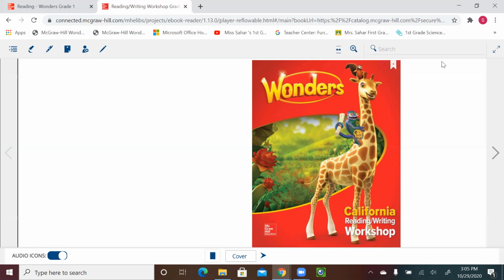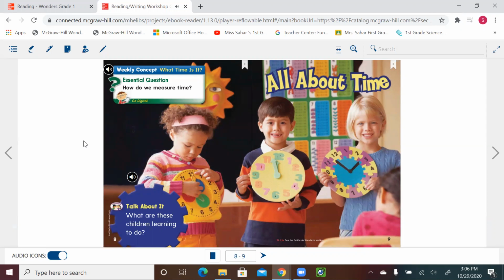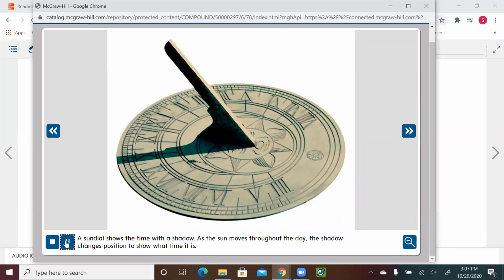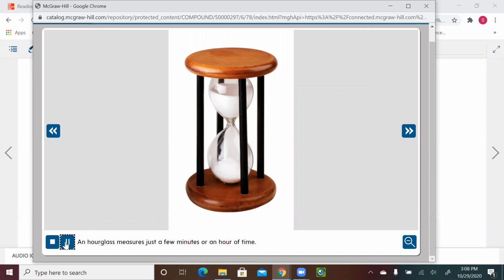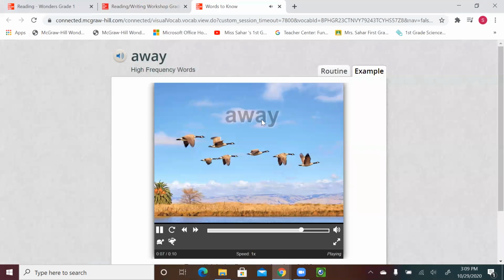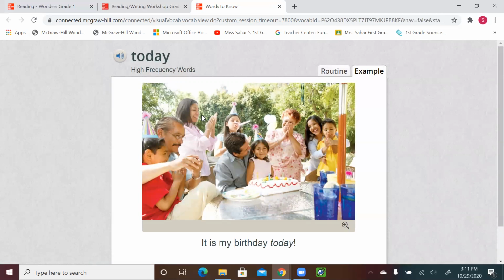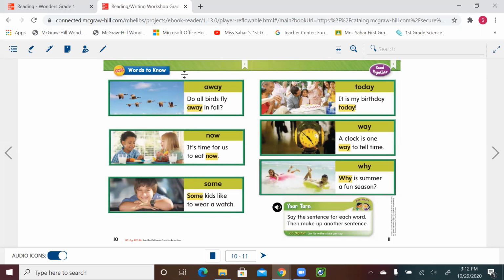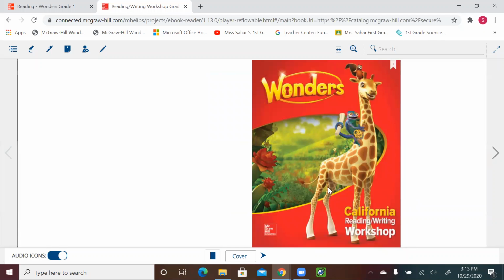Unit 3 Week 1 Day 1 Part 2